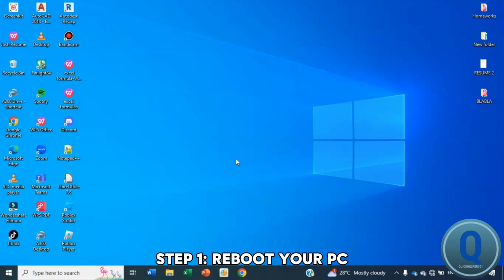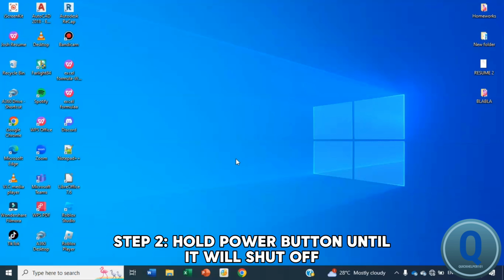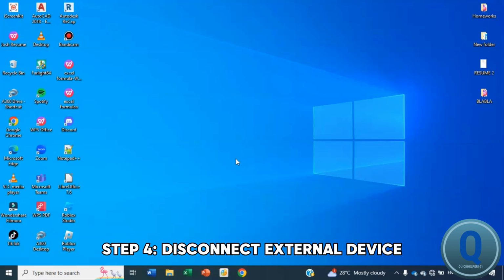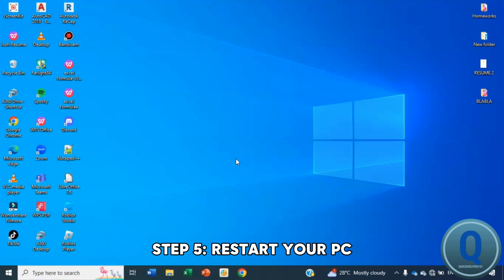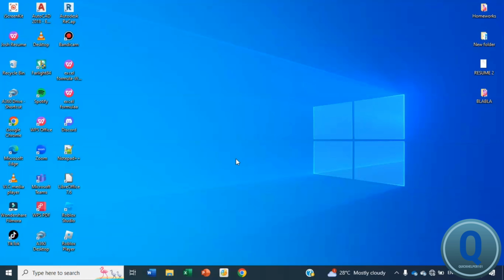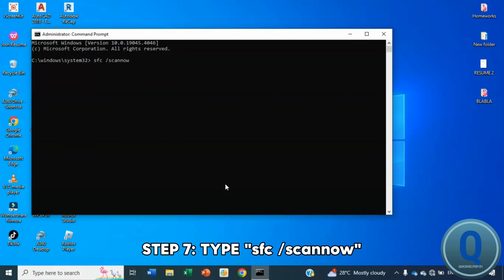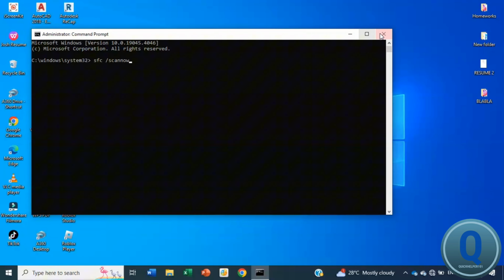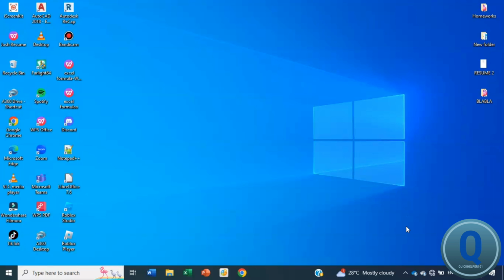How To Fix Recovery "There Was A Problem With A Device Connected To Your PC" (Fixed)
In This Video i Show You How To Fix Recovery "There Was A Problem With A Device Connected To Your PC"

Timestamps:
0:00 Intro
0:33 Step 1: Reboot your PC
0:38 Step 2: Hold Power Button Untill It Shut Off
0:44 Step 3: Open Your PC
0:50 Step 4: Disconnect External Device
0:58 Step 5: Restart Your PC
1:10 Step 6: Open CMD And Run As Administrator
1:14 Step 7: Type "sfc /scannow"
1:27 Step 8: Update Device Drivers
1:38 Outro